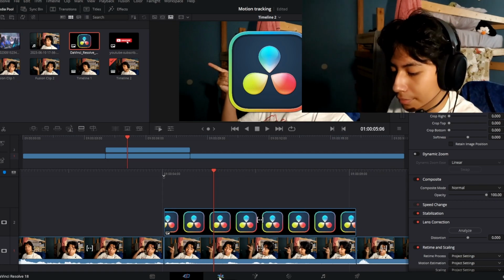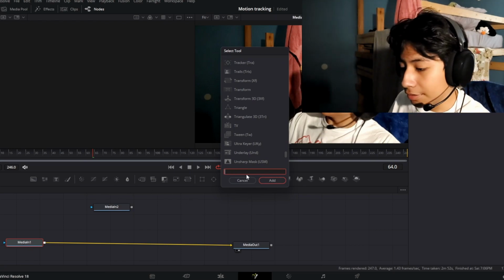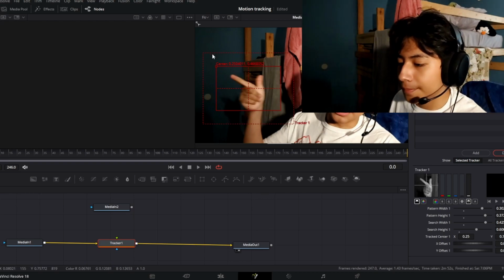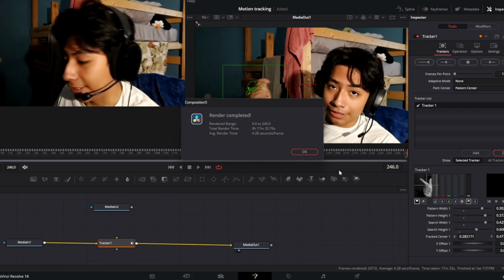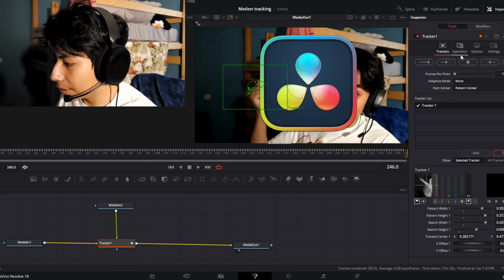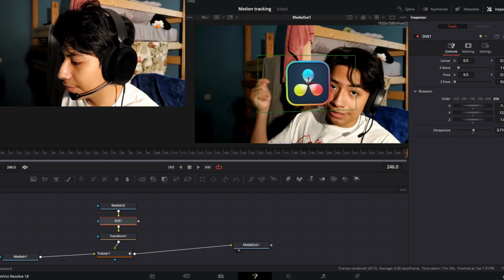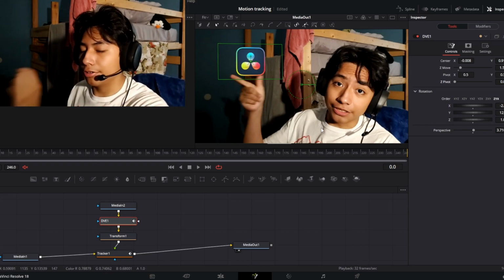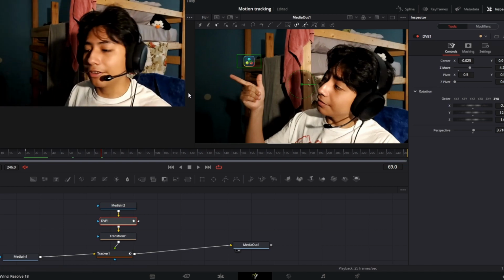Basic Motion Tracking | DaVinci Resolve 18 Tutorial